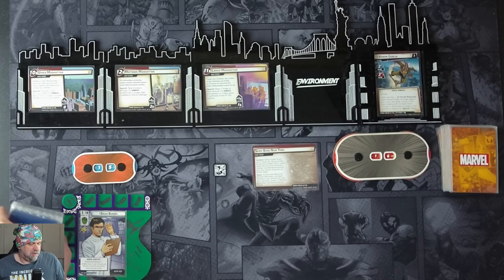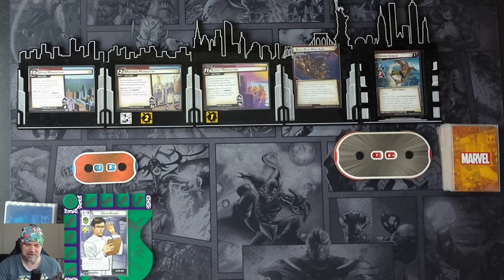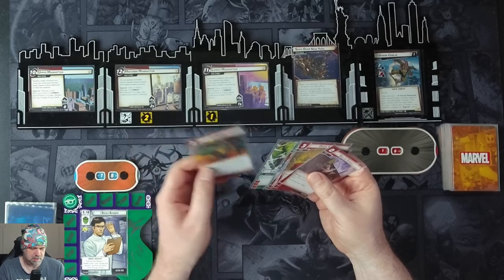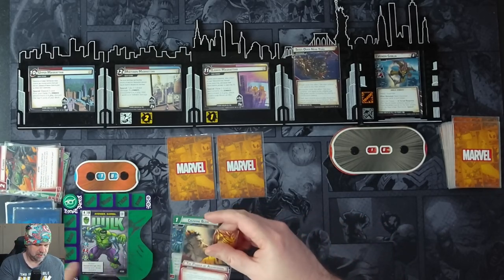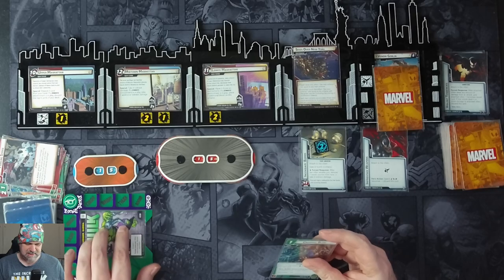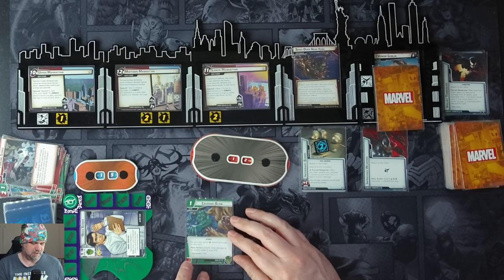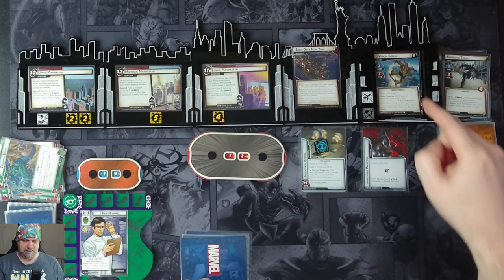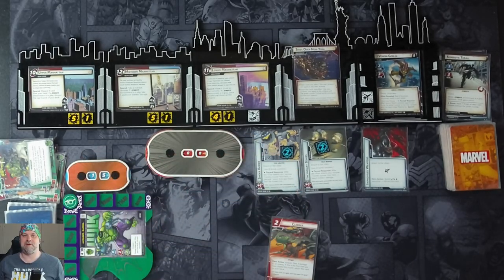Hulk vs Venom Goblin - Marvel Champions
Let's Play video of Marvel Champions with Hulk vs Venom Goblin on Standard Difficulty.

08:20 - Venom Goblin should have had an additional boost to his scheme due to the amplify icon being for each card. This would not have impacted the outcome.